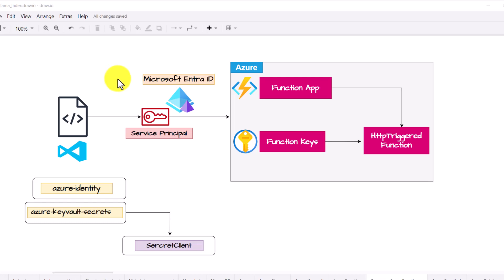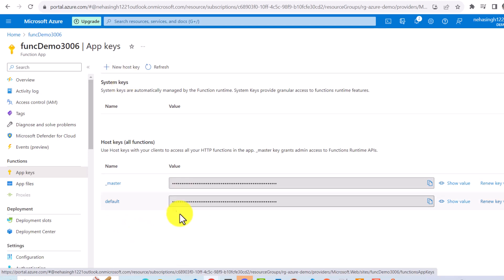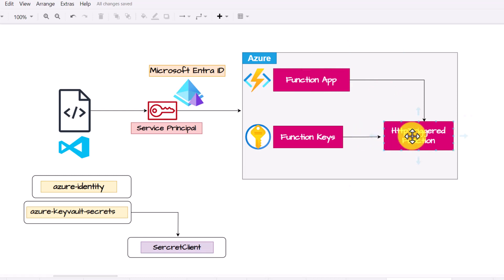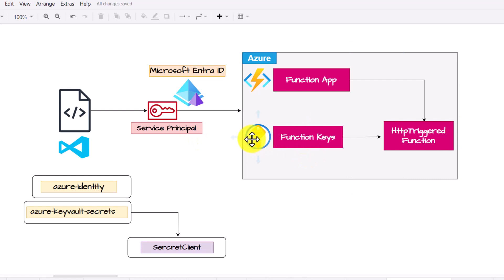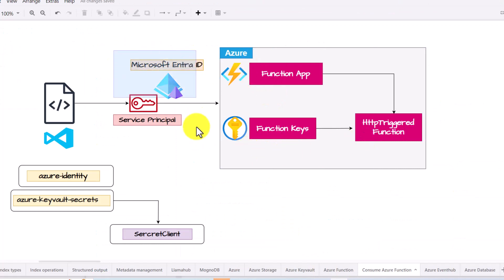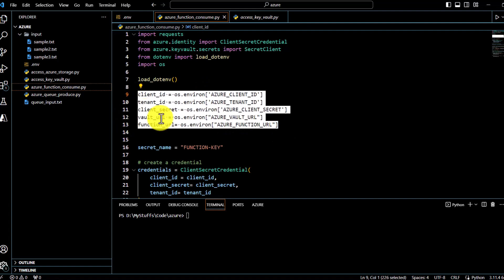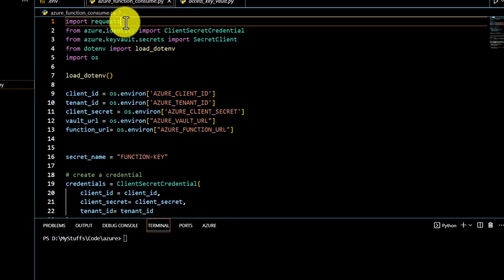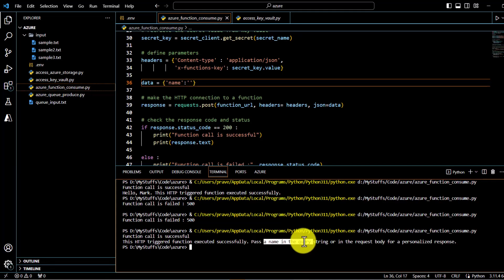04. Azure using Python SDK: How to consume Azure Functions using Python as well as Postman?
In this video, we will cover how to consume HttpTriggered Azure Function using Postman and Python code.

Chapters:
0:00 How to call Azure Function via Postman
1:18 How to get Azure Function Key
3:10 High Level Overview for consuming functions via code
3:48 Service Principal on Microsoft Entra ID(previously known as Azure AD)
4:28 Secure Function key in the Azure key vault
7:10 Python code to call and consume Azure Function